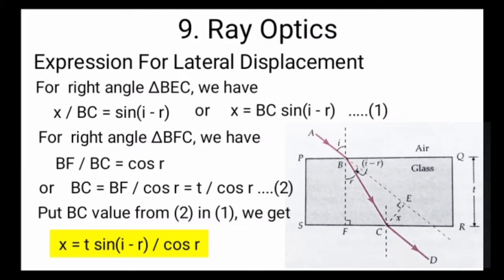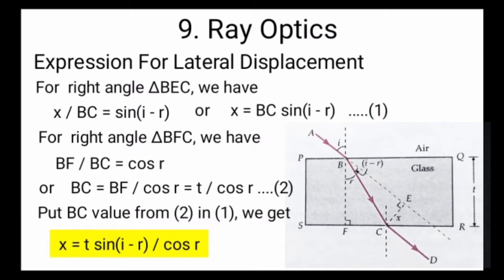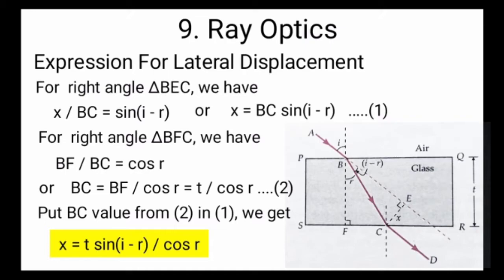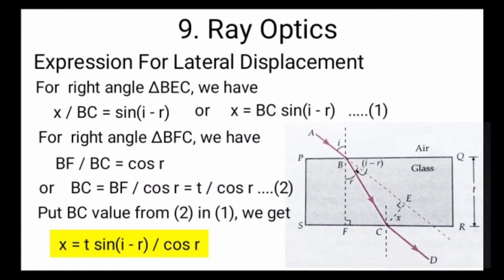Expression For Lateral Displacement | chapter-9 | Physics Class-12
Physics Class-12